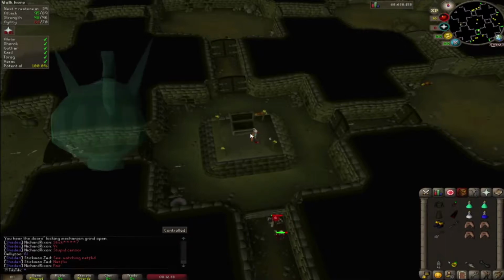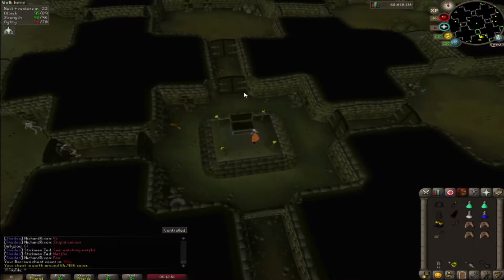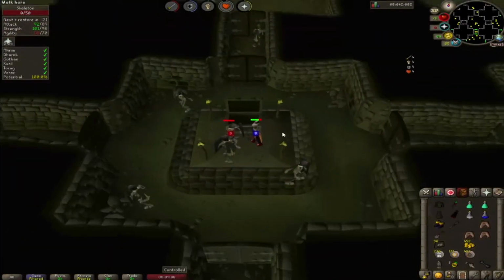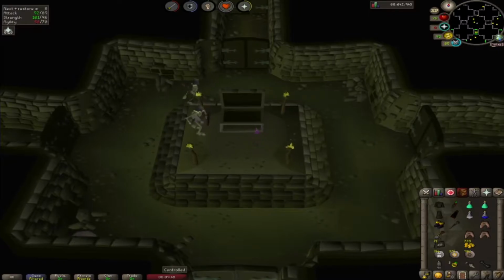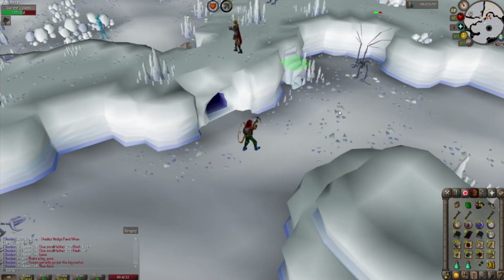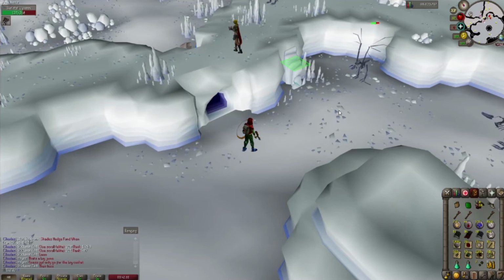Crafting Spined Legs for a Clue Scroll | OSRS Ironman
I have no clue how to make the recorded quality any better. I've tried a lot of things and it doesn't seem to change at all. Is OBS just really bad at recording OSRS or what? Idk. I hope it's not the worst thing you see today. Also tried no music in the background for once. idk how to feel about it. i think I prefer music and kept the outro song because I love it. They haven't hit me yet, but I should probably be careful.